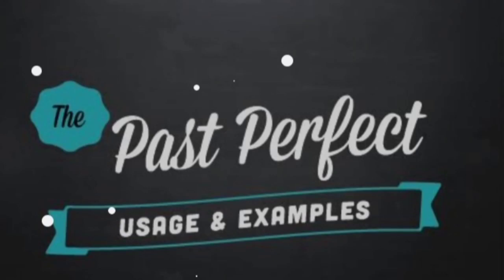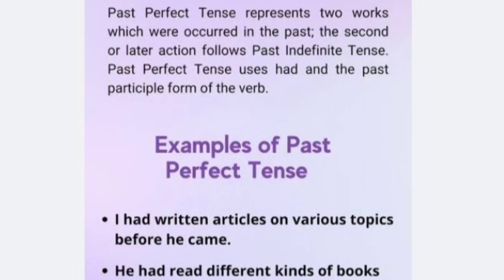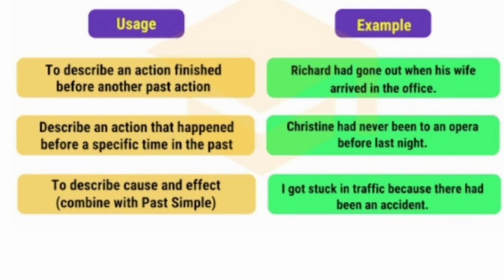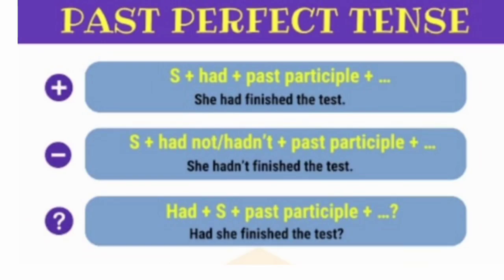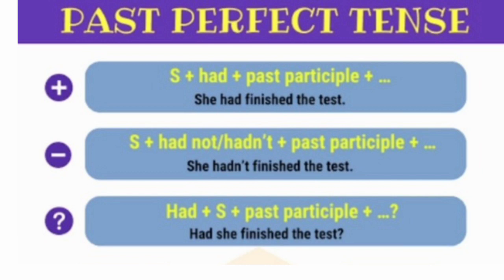Past Perfect Tense|Past Perfect Tense Conversation